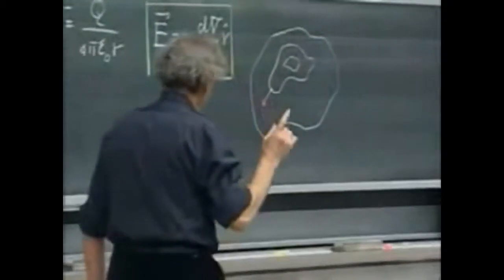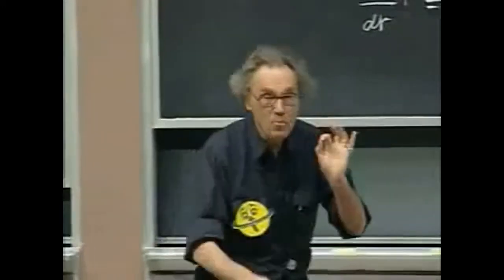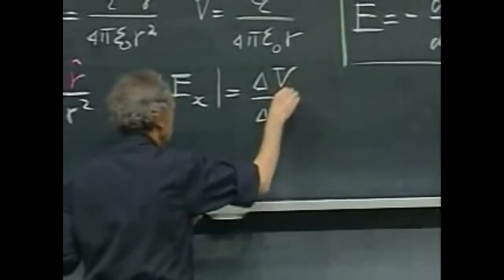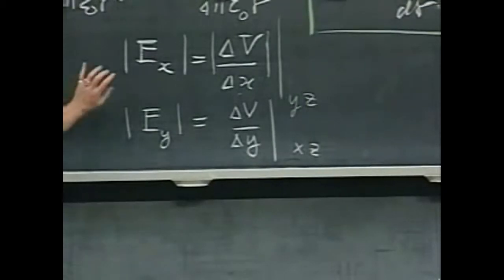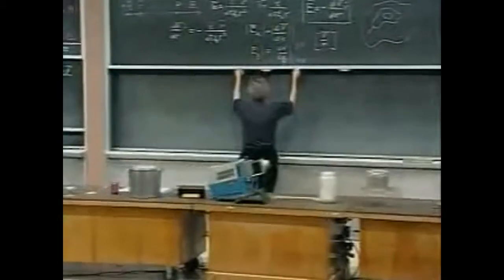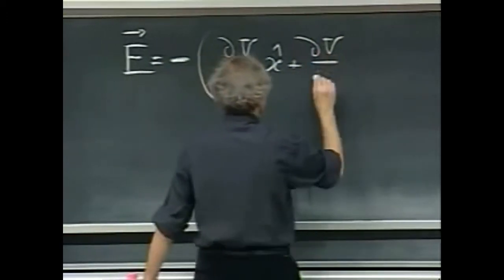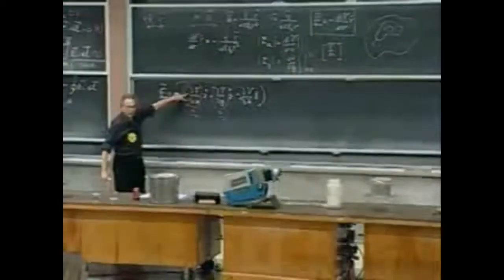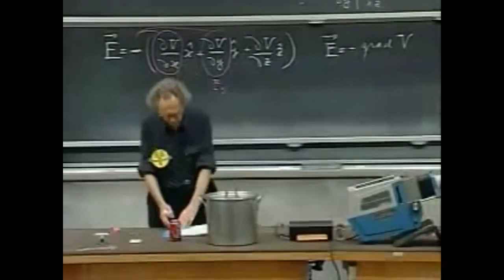Electromagnetism Lec 5 Electrostatic Shielding 11 Cartesian form of electric field